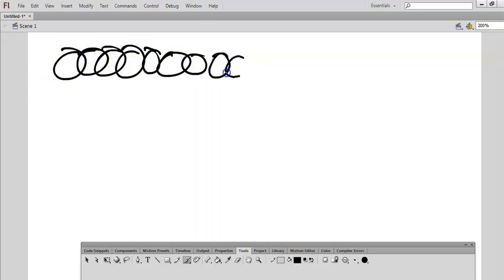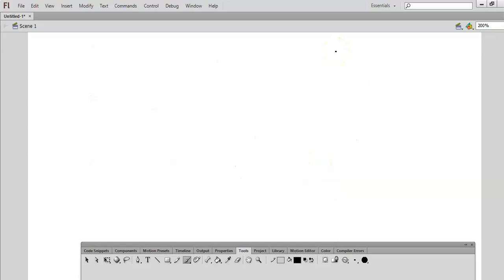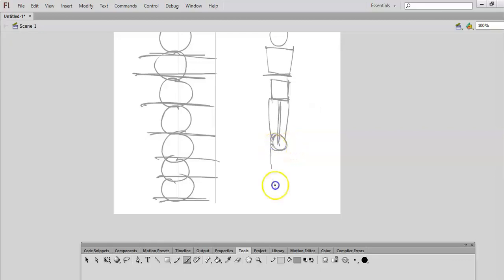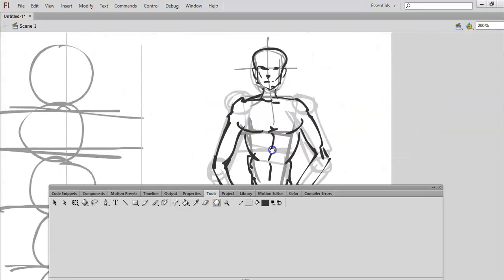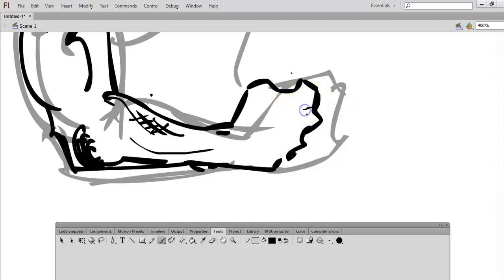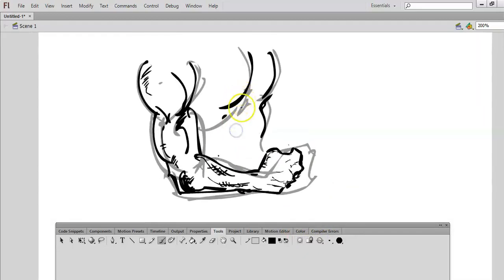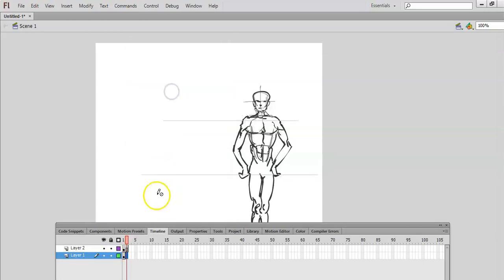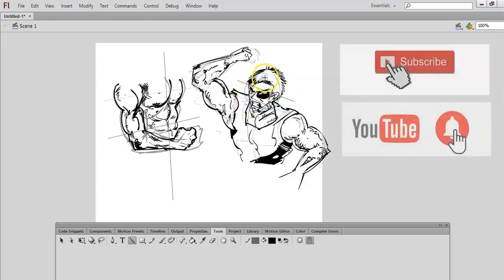How to Draw Manga Muscles(Basic Anatomy)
Hello!

This is the continuation of our previous lesson in Manga basic anatomy. Please check my previous lesson

I am using the adobe flash cs 6 as  my canvass to draw. You can use the latest version of adobe cc Animate or any graphic editor.